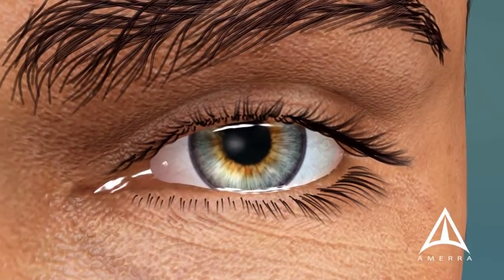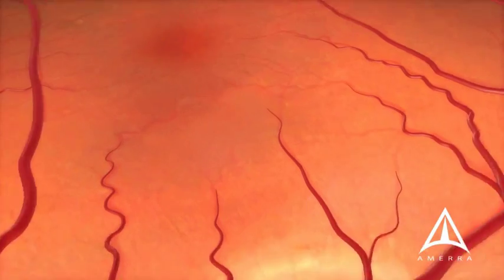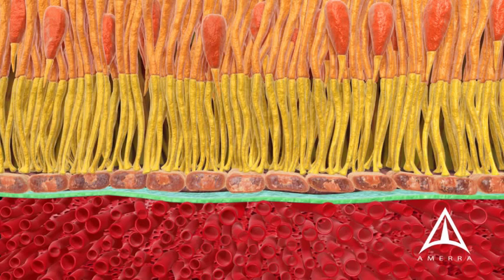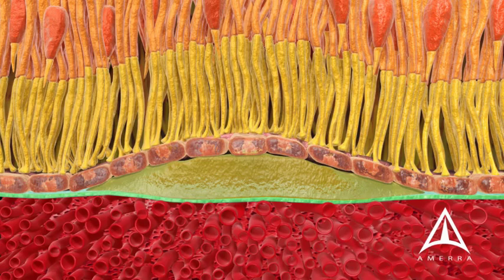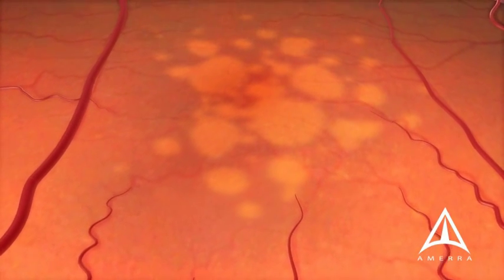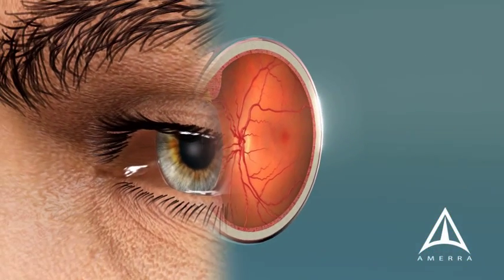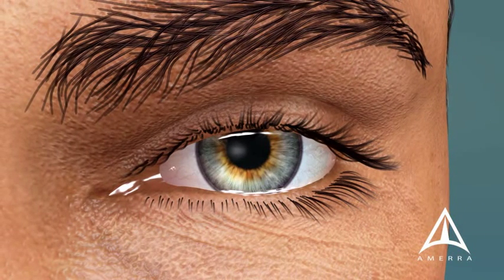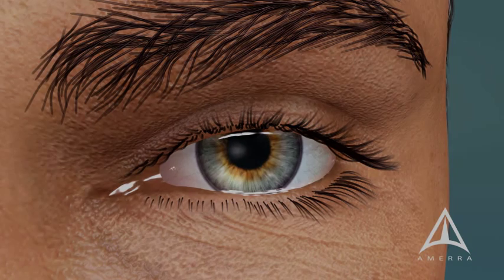Dry Macular Degeneration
Dry macular degeneration affects the health of the retina. The retina is the lining of the eye which responds to light. Here, a cross section of the retina can be seen. In the "dry" form of macular degeneration, metabolic end products collect underneath the retina. These deposits are called "drusen". Over time, Dry Macular Degeneration can lead to scarring or thinning of the retina above. Dry macular degeneration may cause gradual central vision loss over time. Every patient has a different course, and some patients preserve vision for a very long time. Your ophthalmologist will monitor your eyes. Ask about how stopping smoking or vitamin formulations can help to slow the progression of dry macular degeneration.